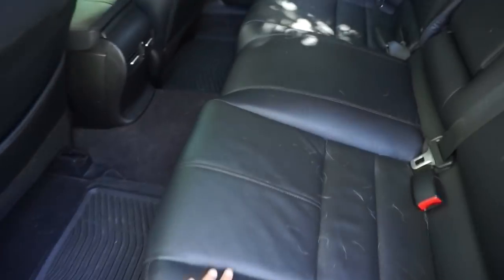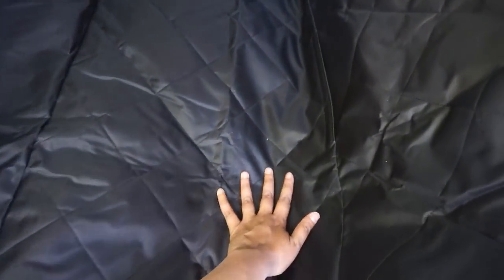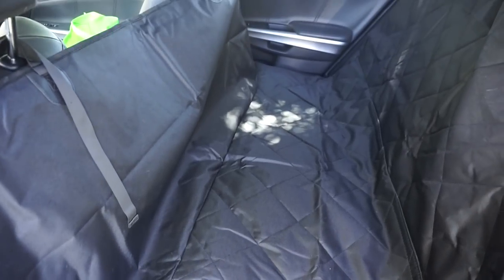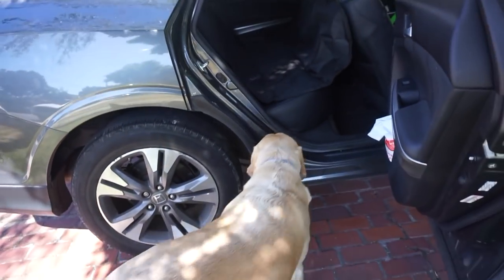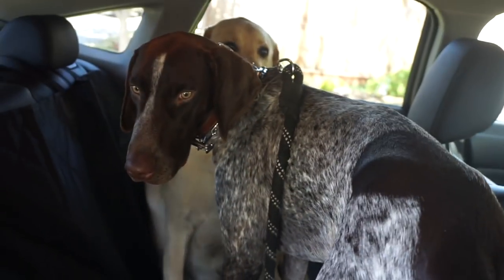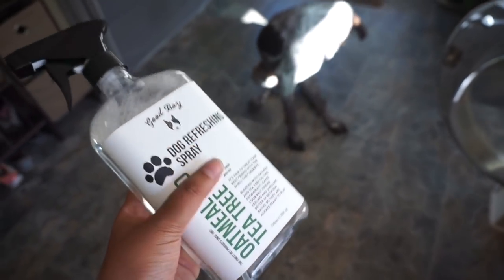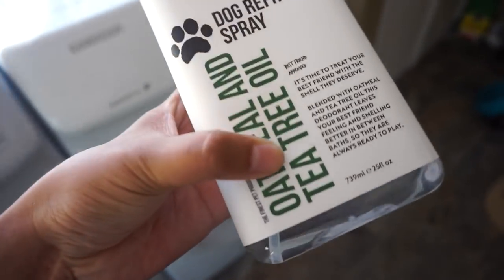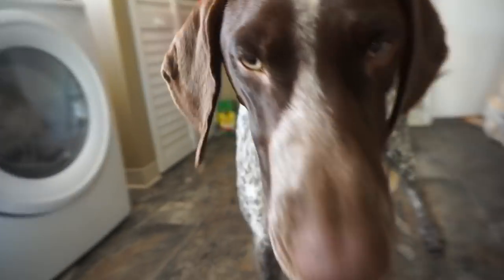BANFF without the DOGS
Ever since Walle came into our family back in December, mommy and daddy have not taken a vacation. They went to beautiful Banff. While they were gone we stayed with mommy's brother, he took good care of us.

Follow Zazu and Walle on